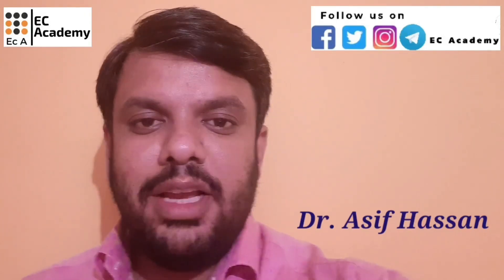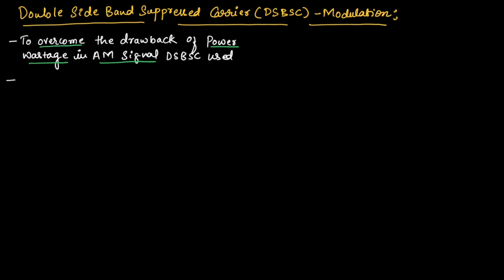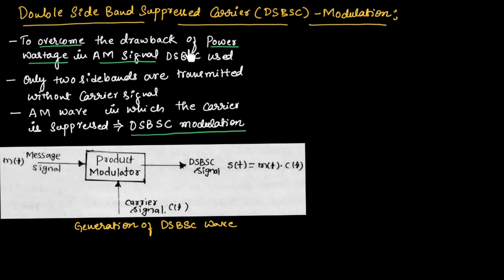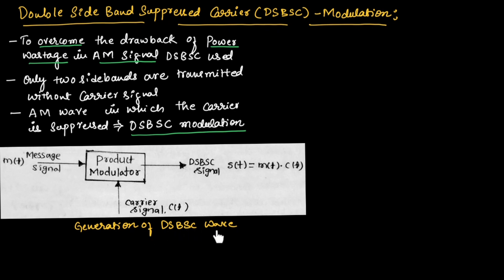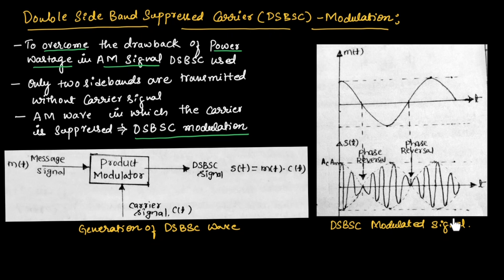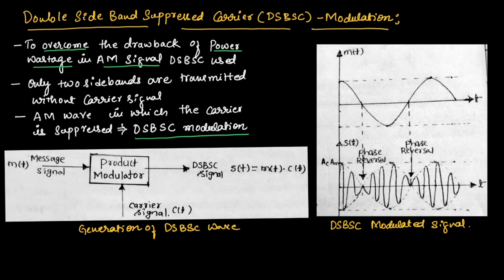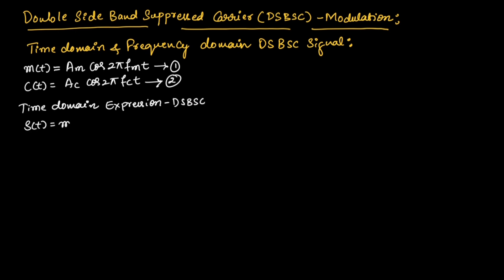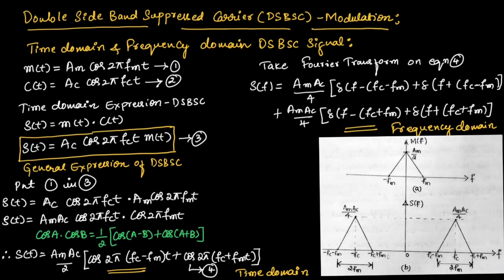CT#11 Double side and suppressed carrier (DSBSC) modulation | EC Academy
In this lecture, we will understand Double side and suppressed carrier (DSBSC) modulation in communication systems.